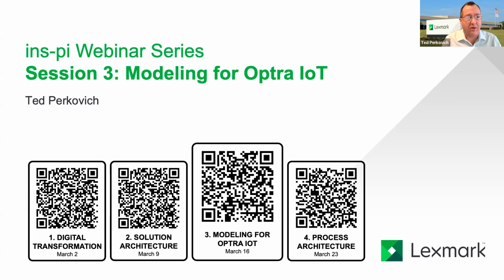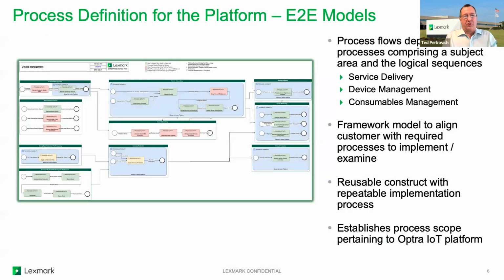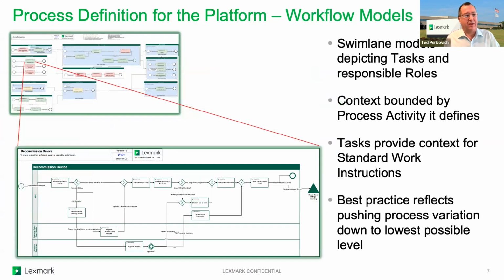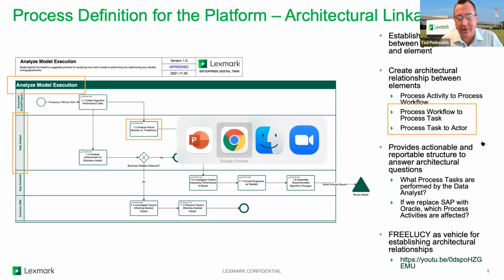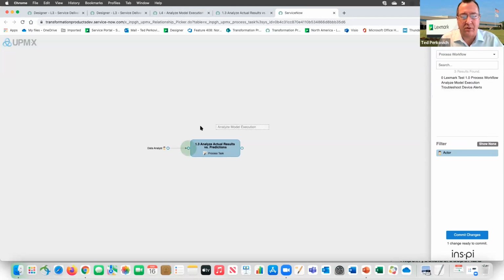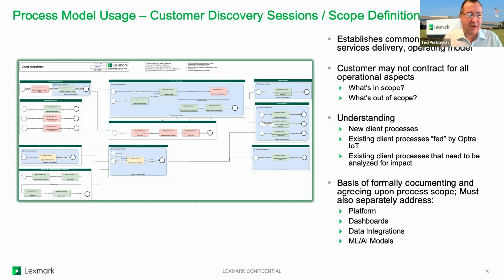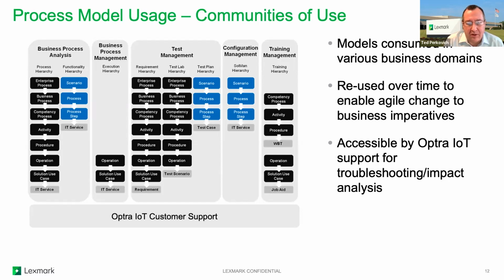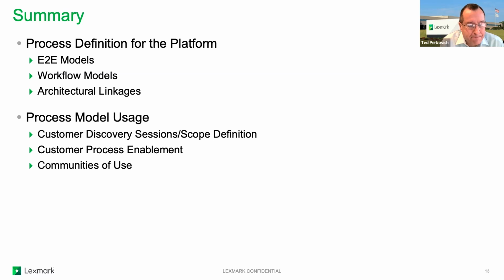Webinar Series | Modeling for Optra IoT | Lexmark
Ready to see how IoT meets Enterprise Architecture in real-world practice?

In this third session of our Lexmark webinar series, Process Architect Ted Perkovich dives into how Lexmark leverages ins-pi and ServiceNow to model complex IoT-enabled business processes.

Discover how building and maintaining accurate process templates streamlines end-to-end workflows, empowers better decision-making, and lays the foundation for future innovation.

What You’ll Learn:

IoT & Enterprise Architecture Intersection: Understand how Lexmark’s optra iot initiative creates value by connecting devices, data, and business processes.

Process Modeling Templates: See how pre-defined workflows guide both internal teams and customers to faster deployments, greater consistency, and reduced variation.

Scalability & Reuse: Learn how Lexmark turns static diagrams into living knowledge assets—capturing relationships in a database to support impact analysis, easier training, testing, and long-term agility.

If you’re seeking a blueprint to align IoT investments with real-world operations, or looking to extend the life and value of your architectural models, this session is your guide.